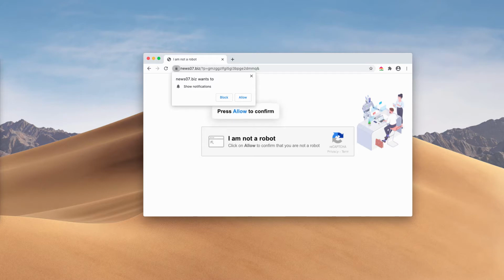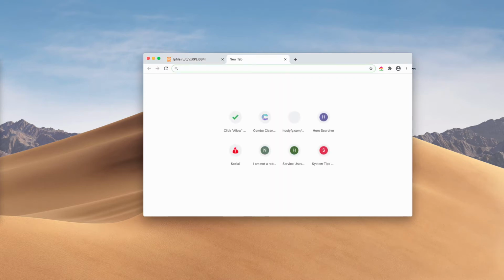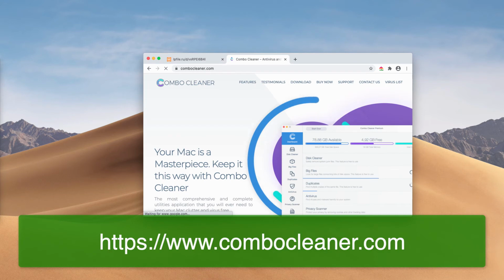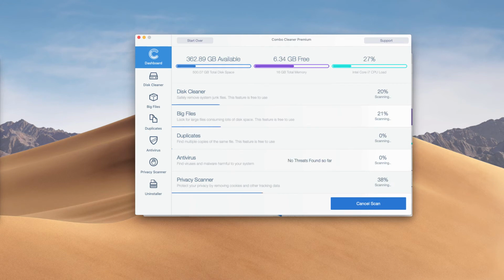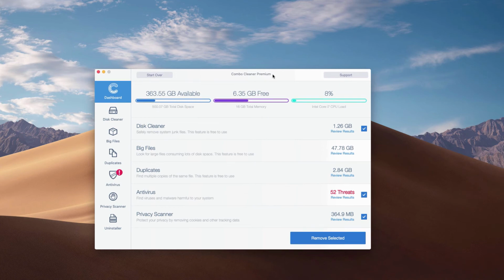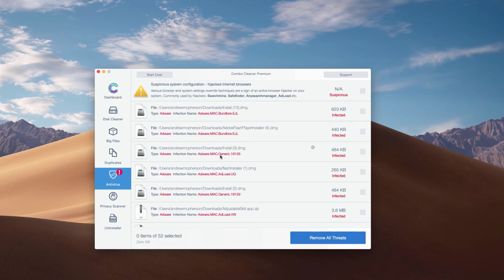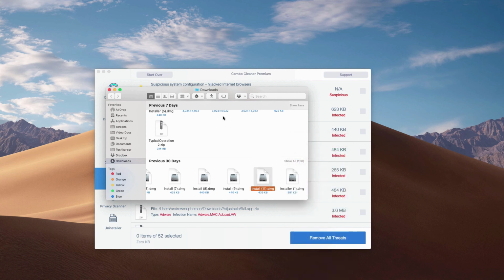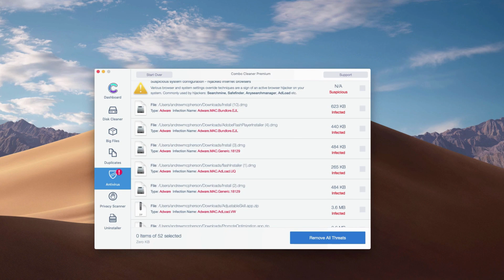News07.biz push notifications (removal guide).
News07.biz is a junk site that shows repeated push notifications and hijacks your browser. Remove it with Combo Cleaner Antivirus